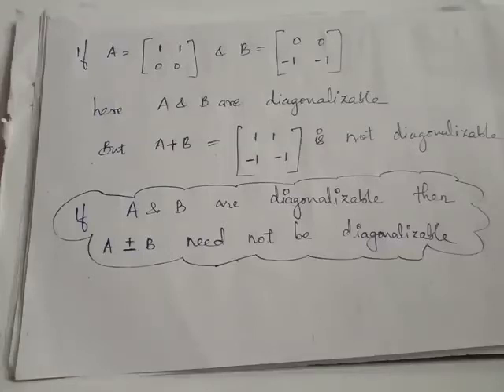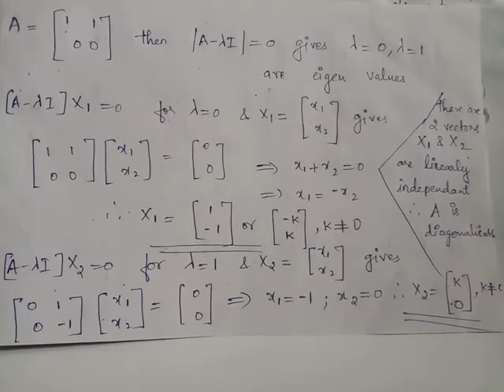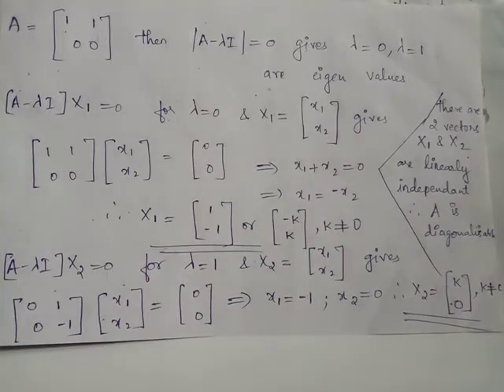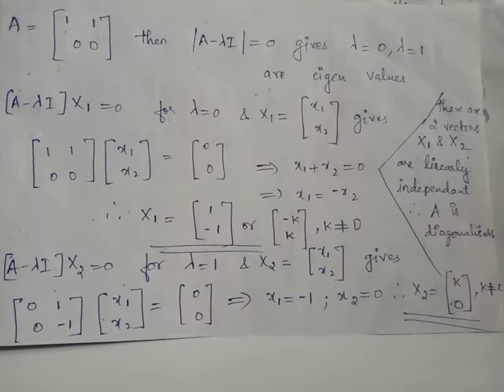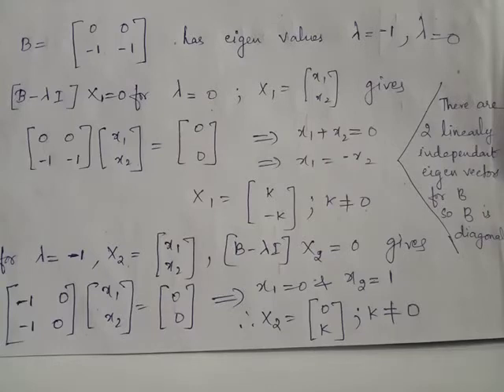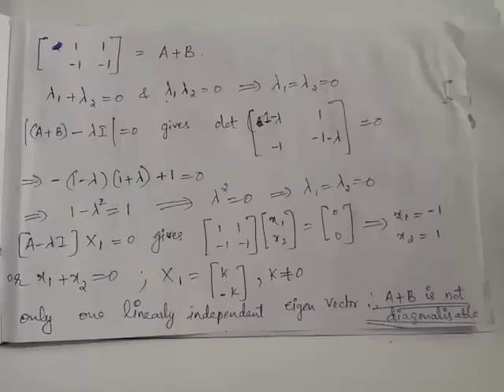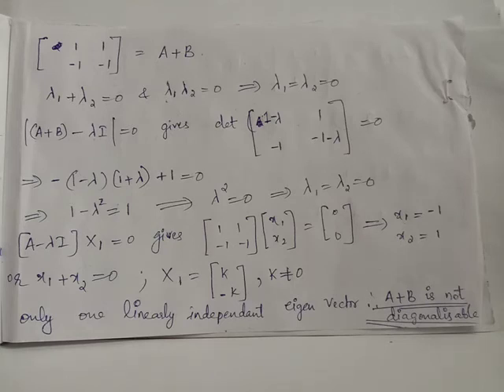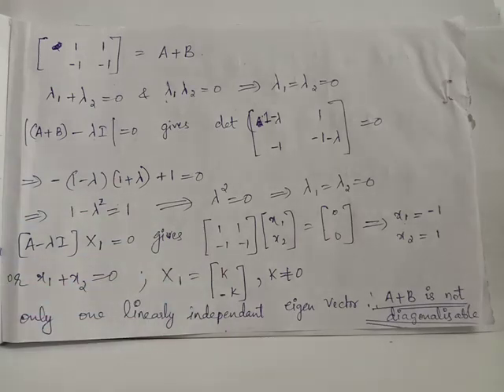4). Property / diagonalisable matrix